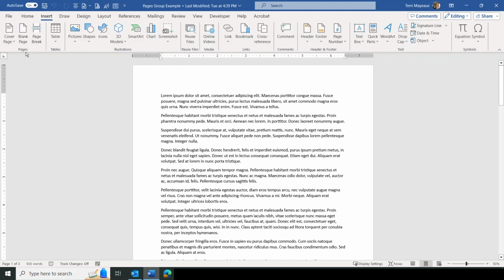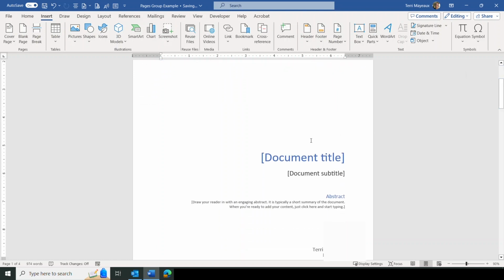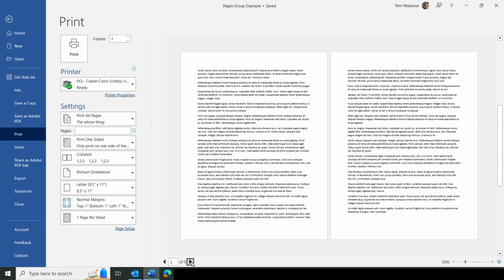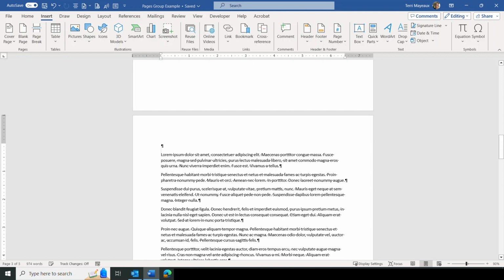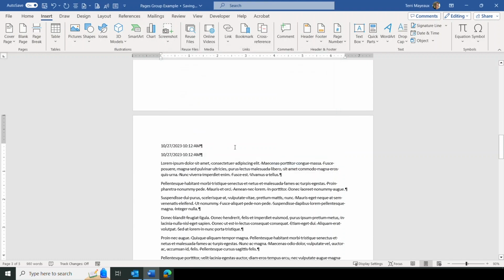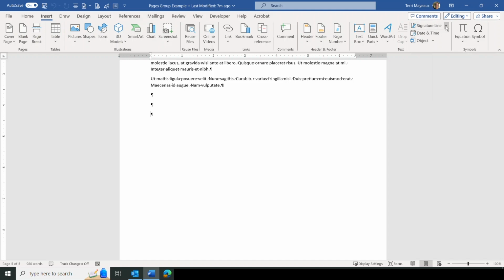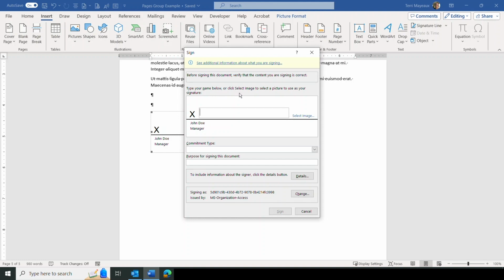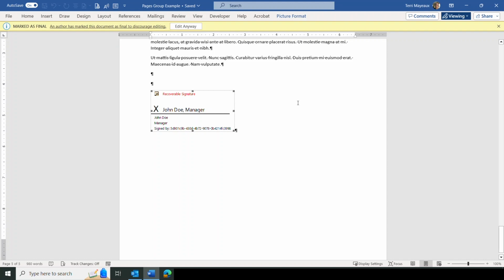Word Basics - Document Quick Additions | Technology Education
Looking for ways to make document creation easy? Let's look at the Insert Pages group, adding a signature line, and inserting the date and time. For adults.